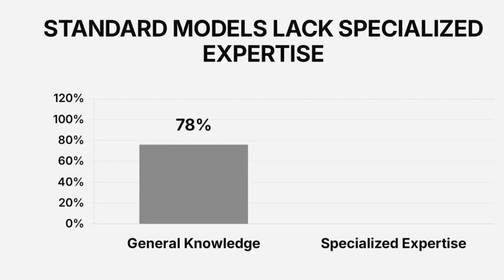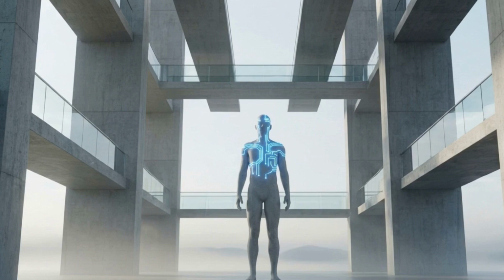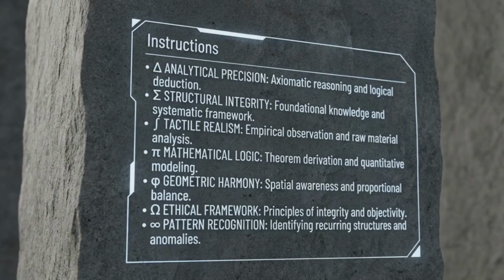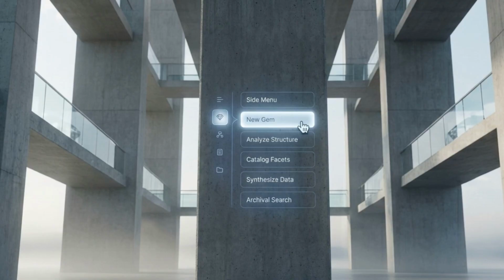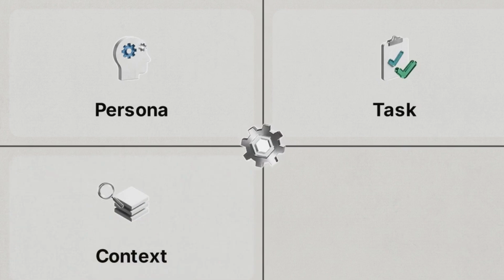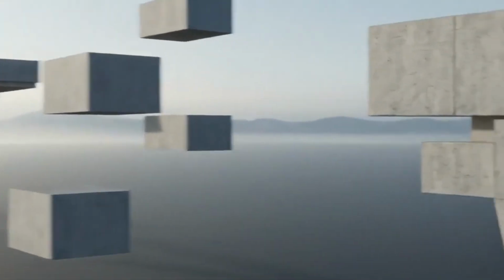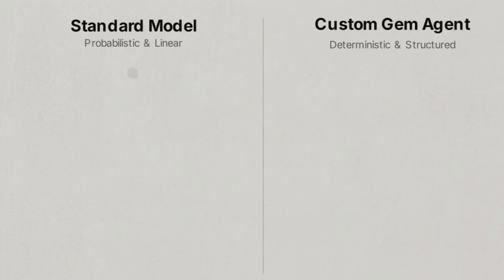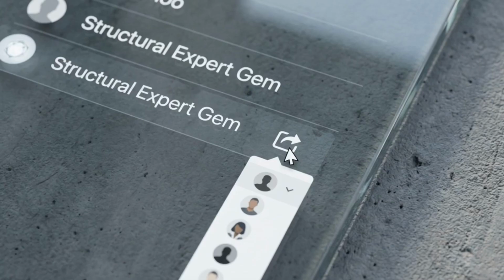Why Hardware is the NEW Software | Physical AI Explained.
Look, I know we all loved making AI write sea shanties and fix our code.

But the fun is officially over.
The generative chatbot is dead.

If you are an engineer manually meshing a CAD model right now, you are wasting your time.

Here is what you need to be doing instead to survive the next six months.

The generative chatbot is officially dead. Welcome to Q2 2026 and the era of Physical AI.

In this video, I break down why treating Large Language Models (LLMs) like digital assistants will make your business obsolete.

We explore the "Determinism Gap"—the dangerous reality of using probabilistic AI for physical engineering, finite element analysis (FEA), and supply chain logistics.

The physical world demands mathematical guarantees, not good guesses.

Look, I know betting on SaaS wrappers felt safe a few years ago.

But the market has shifted.

We'll show you exactly how hybrid neuro-symbolic frameworks and Formal Verification are forcing AI to prove its math before a physical product is ever built.

👇 What you’ll learn:
- Why the Chatbot Era is Dead
- The Determinism Gap: Software Bugs vs. Physical Disasters
- How Formal Verification & AI Debate Loops Fix the Math
- The C-Suite Playbook: Agentic AI & Microfluidic Cooling
- Why VCs are abandoning SaaS for Deep Tech
- The New Role of the Corporate Engineer